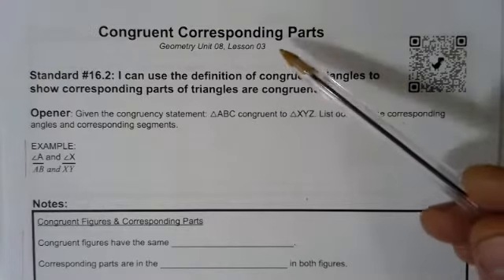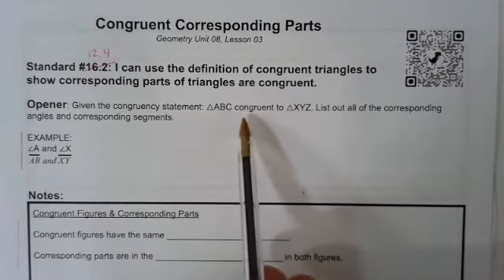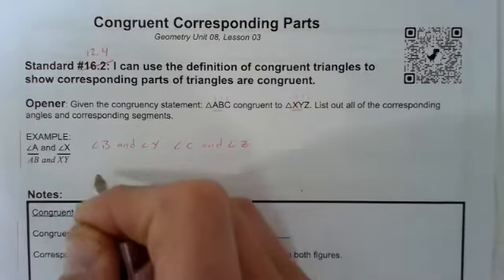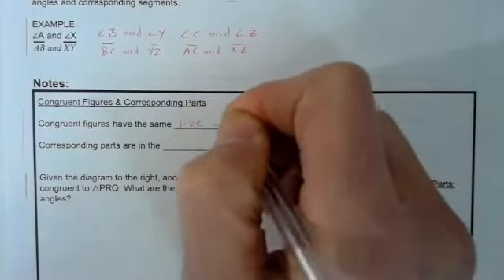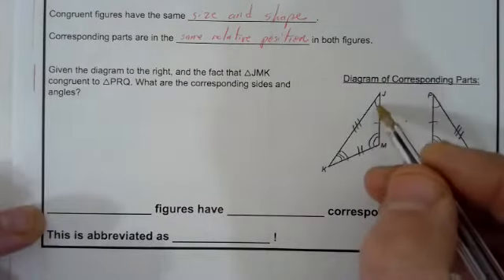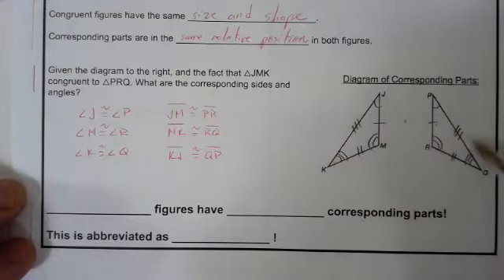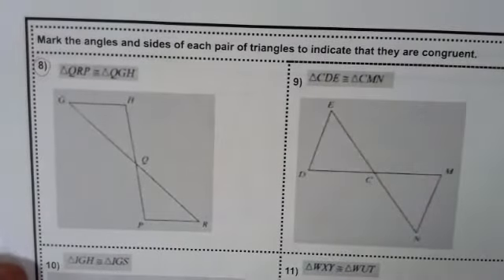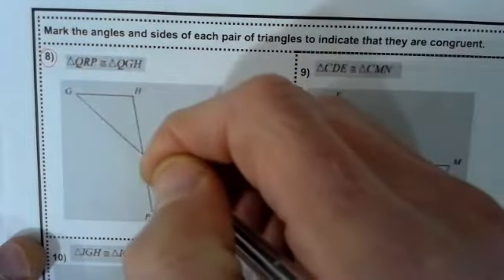U8 L3 CPCTC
In this video, let's talk about how corresponding parts of congruent triangles are congruent.